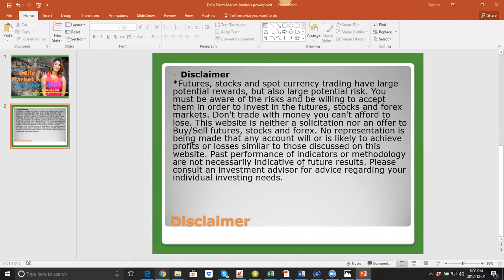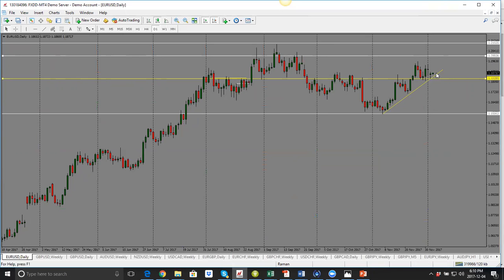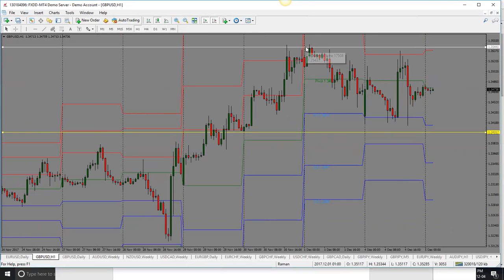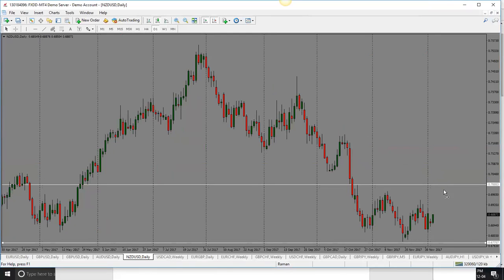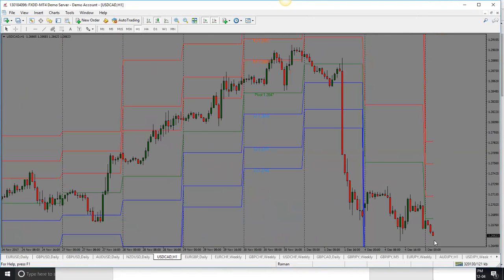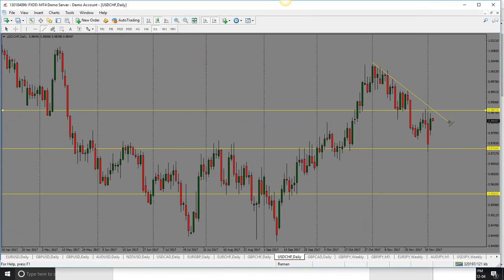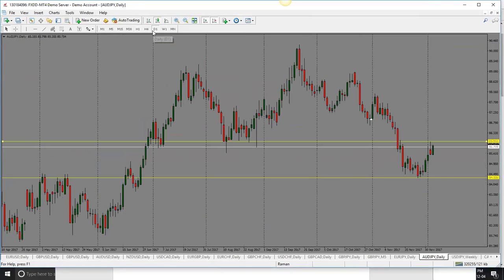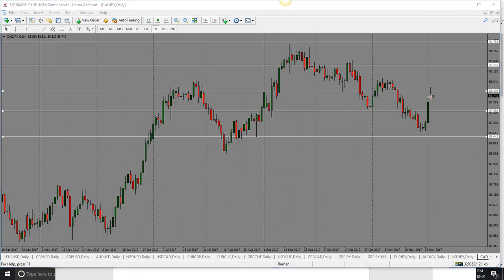Forex Market Analysis for December 5 2017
Daily Forex Market Analysis and Forecast for December 5 2017. In this video, we go over the forex market analysis to prepare for the trading day. We review the economic calendar, the fundamentals and then get into the forex technical analysis and review the charts to see what level to trade from tomorrow.